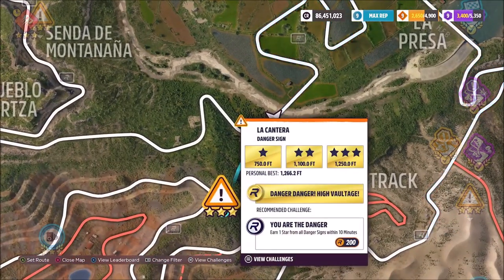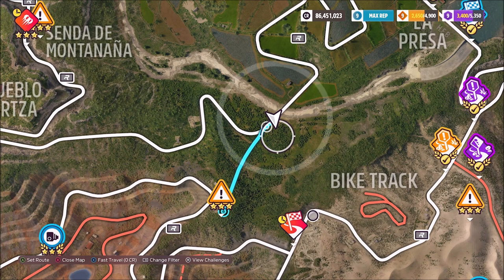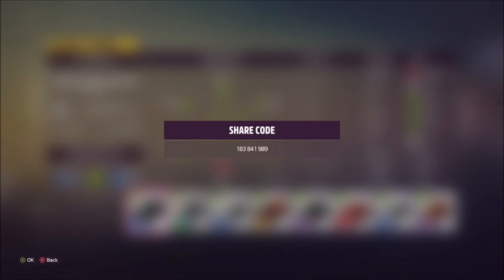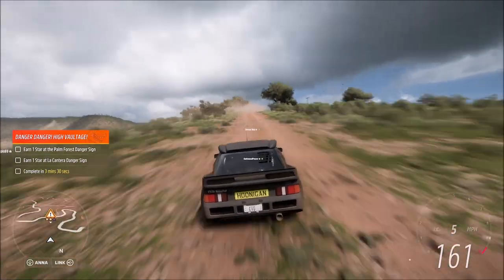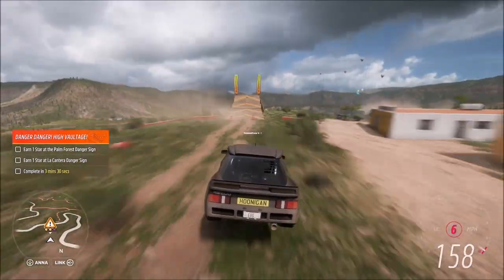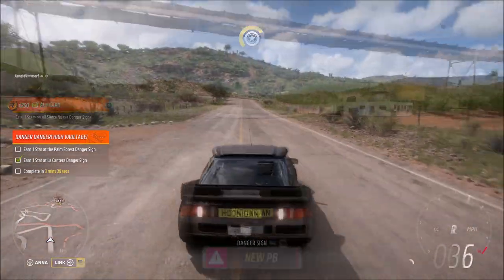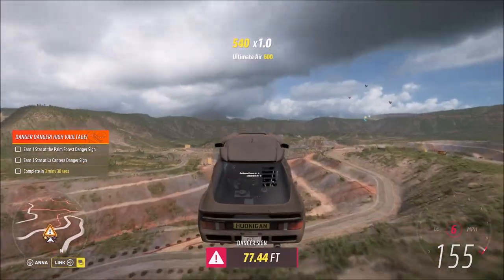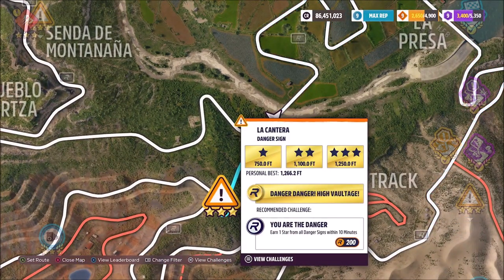Forza Horizon 5 Rally Adventure - 3 Star 'LA CANTERA' Danger Sign - Guide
This guide is showing you guys how to get 3 stars on the La Cantera Danger sign in Horizon 5's rally adventure DLC.